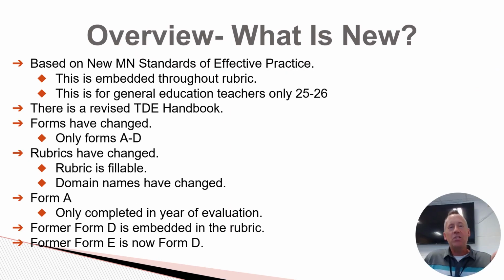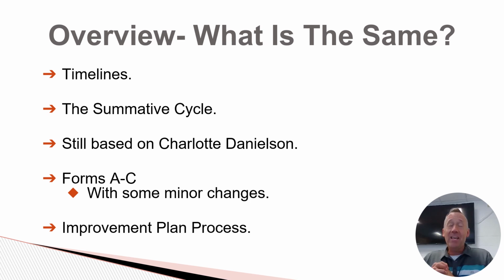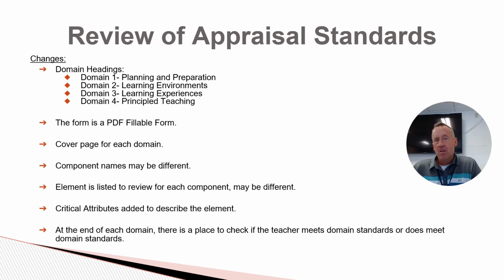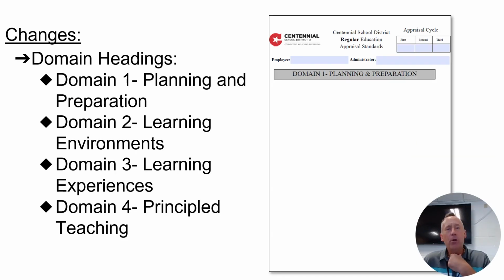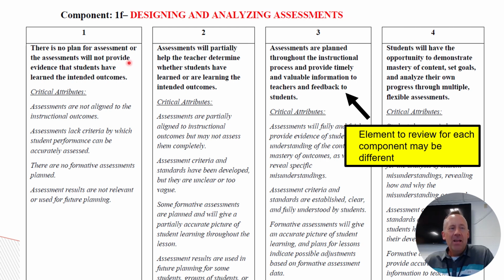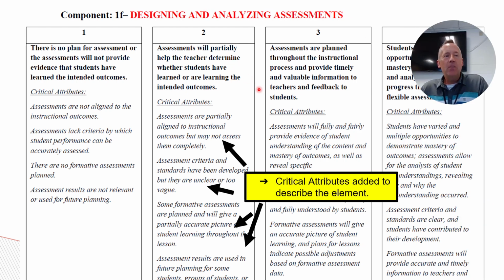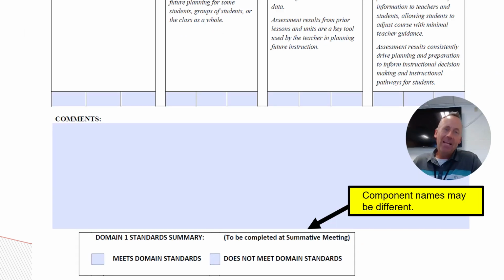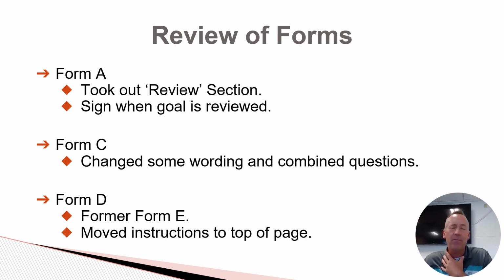CENTENNIAL SCHOOL DISTRICT TEACHER DEVELOPMENT AND EVALUATION TDE